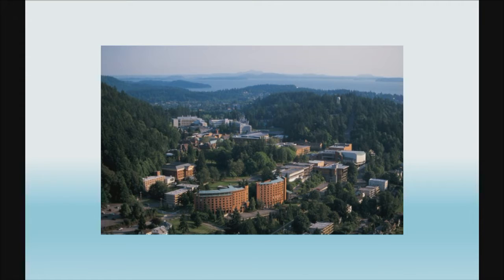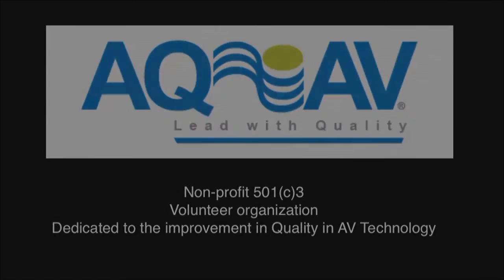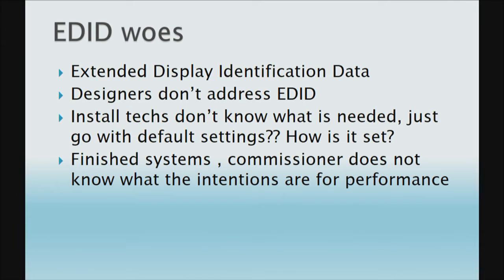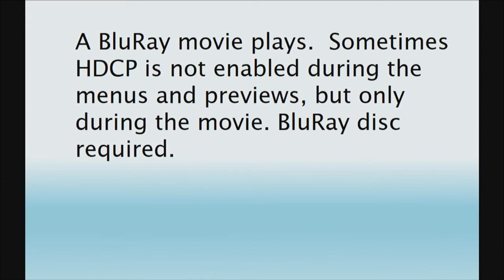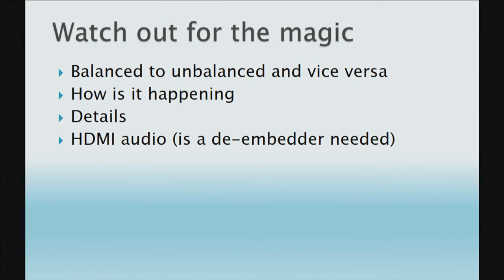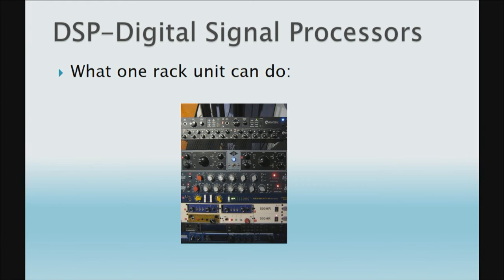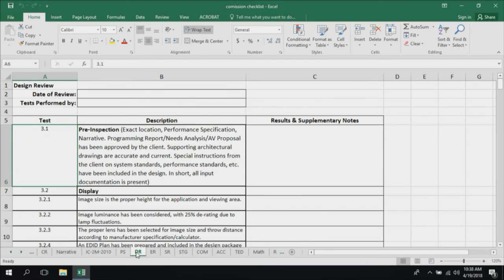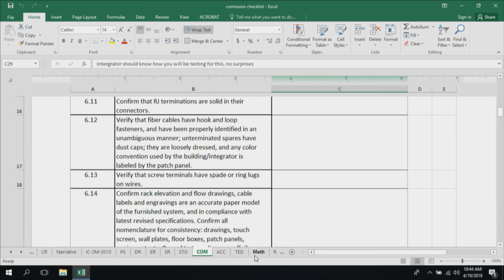Evaluating Your A/V: From Idea to the Finished System (content)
NW/MET 2018 Conference
Corvallis, OR
Gary Malick  / Western Washington University
Things to watch out for in Audiovisual systems at all stages from design, installation and commissioning, whether you are doing it in-house or contracting out.  You can avoid the never ending punch-list.